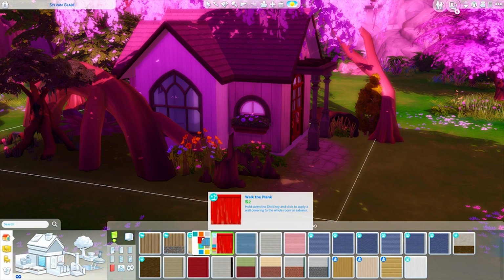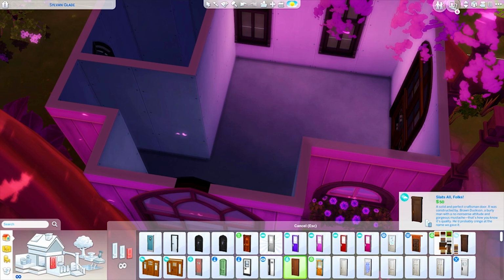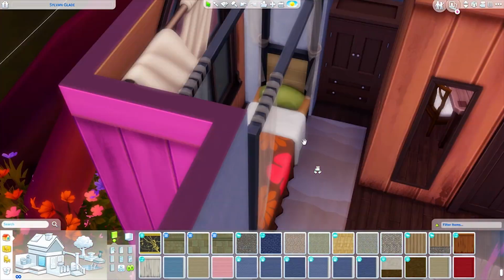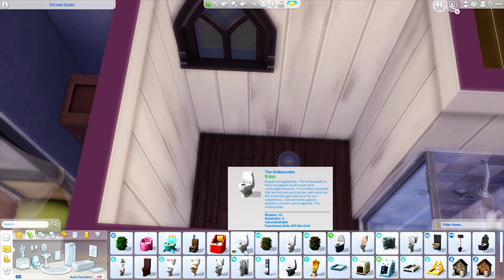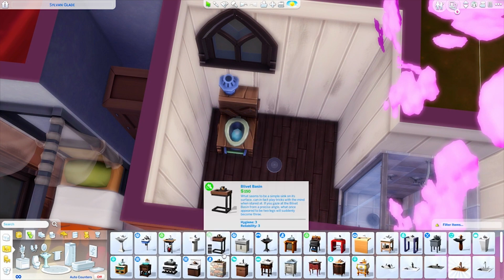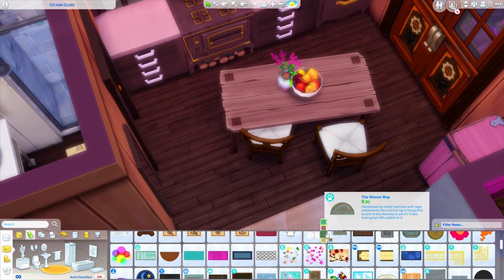TINY FAIRY COTTAGE // Sims 4 Speed Build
Happy Simming!
~MsGryphi